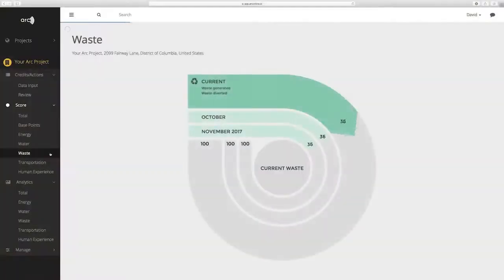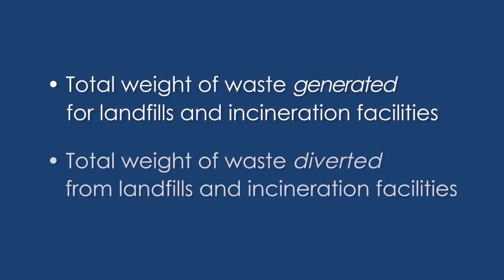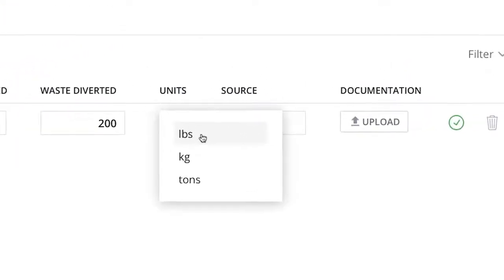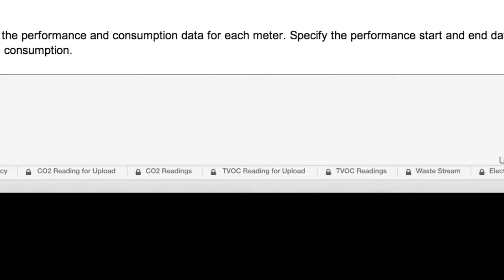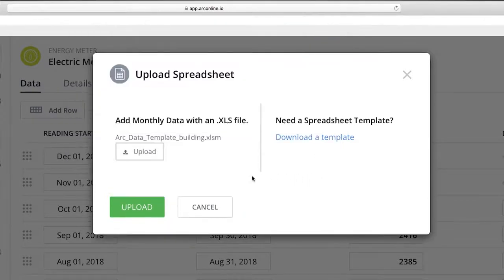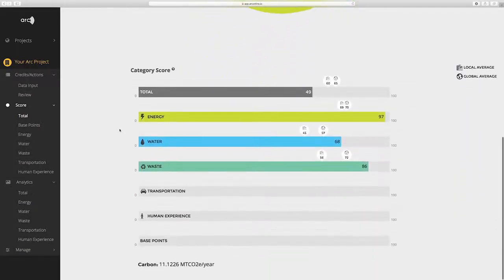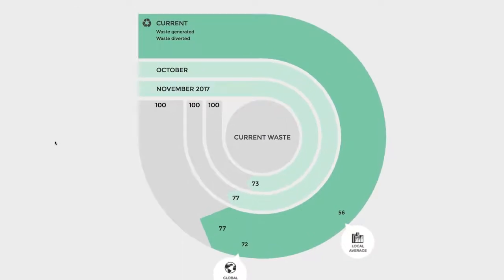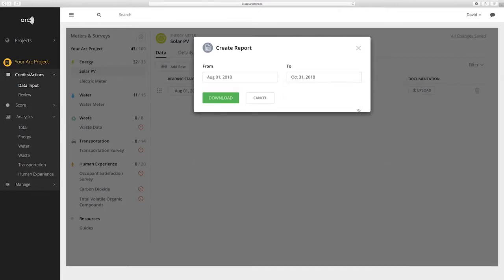Arc Education Series—Module 3.3: Waste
Learn more about the waste performance score in Arc.

Learn more about the Arc performance platform at arcskoru.com, and get more information on making your building data work for you in this session